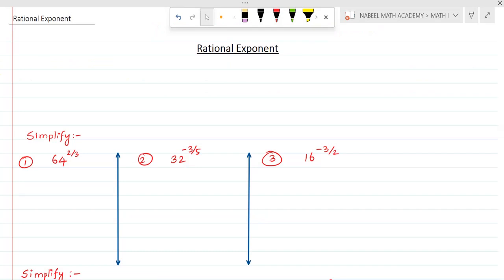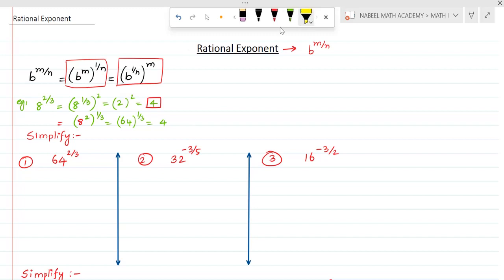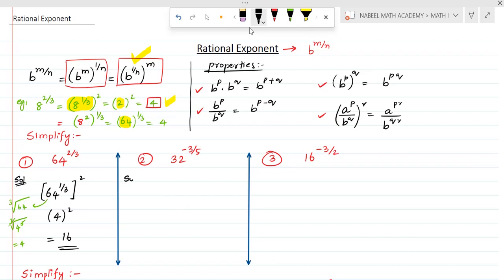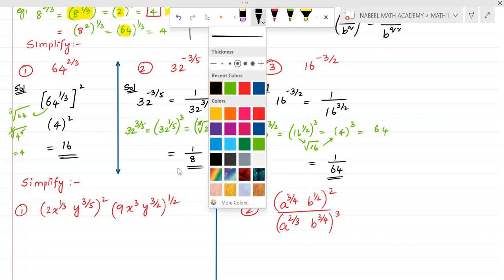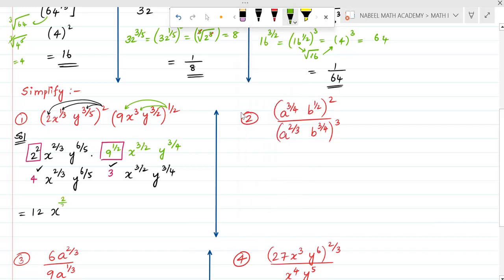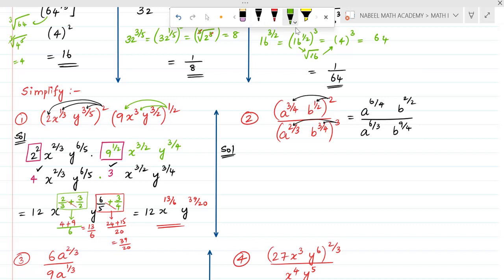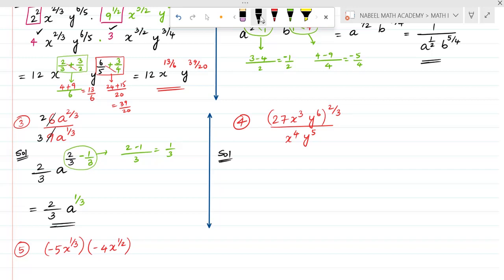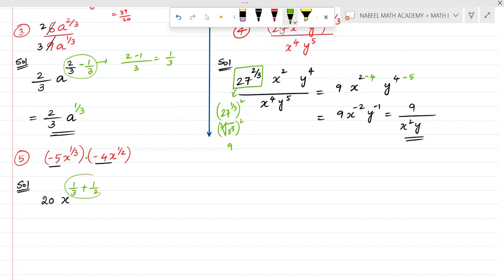Rational Exponent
Lecture By: Dr. Mohammed Nabeel Iqbal